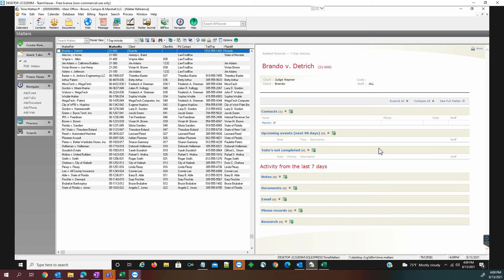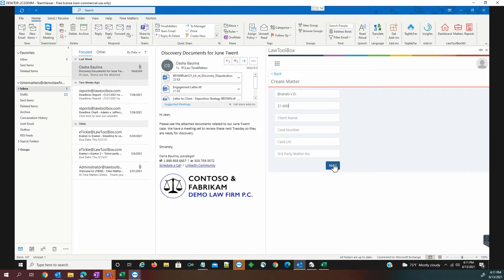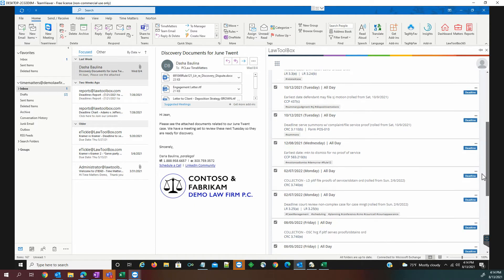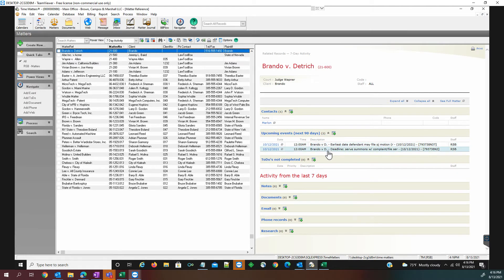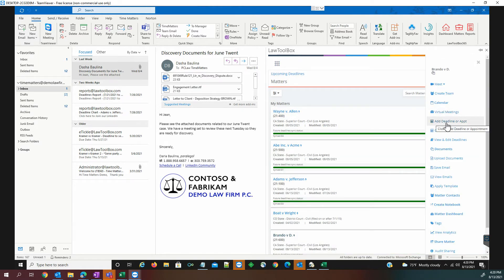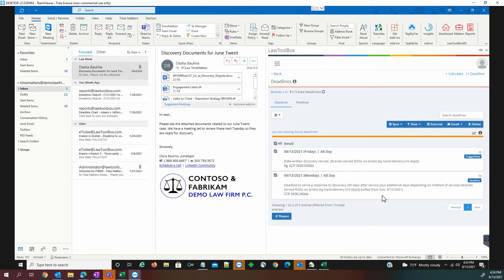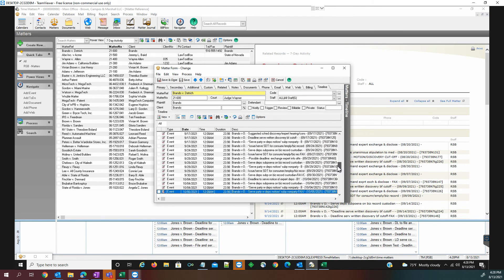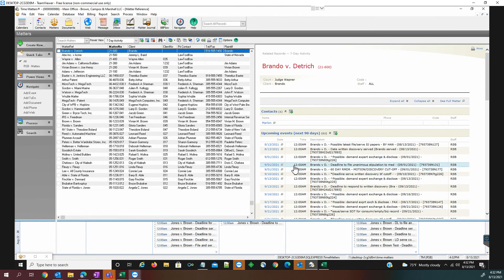LawToolBox for Time Matters 2021